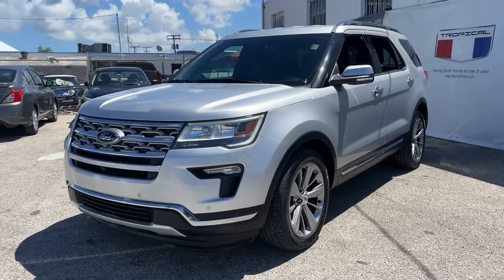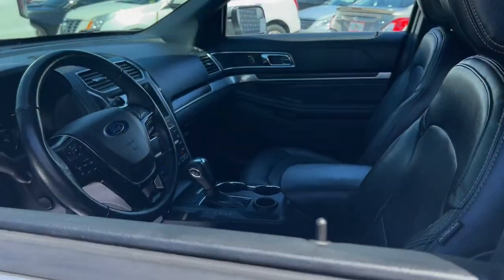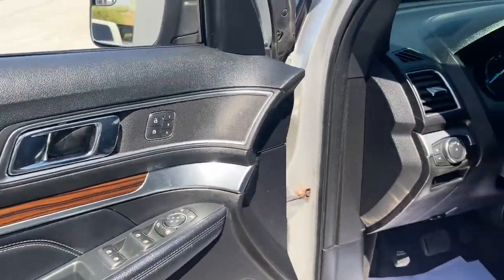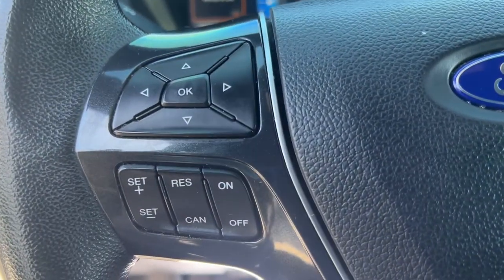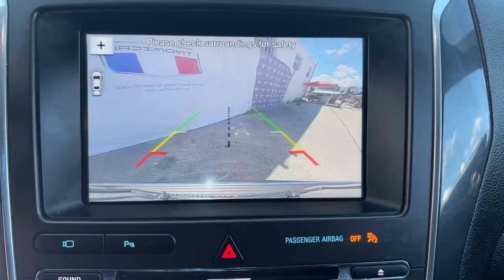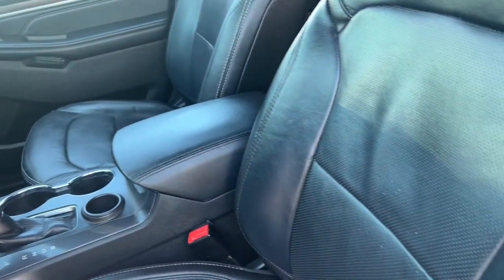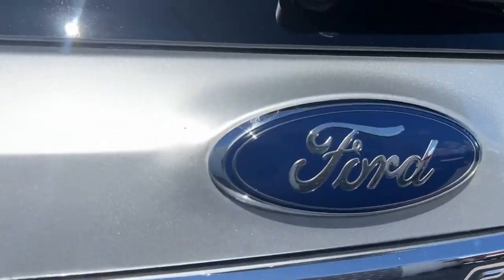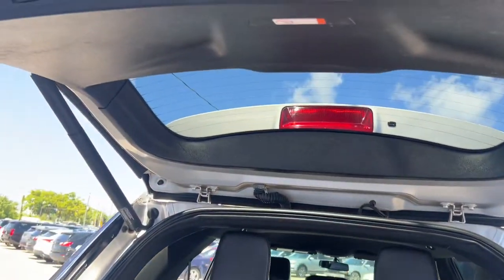2018 Ford Explorer Miami Shores, Aventura, Miami Beach, Miami Lakes, Miami, FL 260054B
Ingot Silver Metallic Used 2018 Ford Explorer available in Miami Shores, Florida at Tropical Chevrolet. Servicing the Aventura, Miami Beach, Miami Lakes, Miami, FL area.

#{MAKE}
#{MODEL}
2018 Ford Explorer Limited - Stock#: 260054B - VIN#: 1FM5K7F87JGA16240

Tropical Chevrolet
8880 Biscayne Blvd

2018 Ford Explorer Limited Recent Arrival! Priced below KBB Fair Purchase Price!brAwards:br  * 2018 KBB.com 10 Most Awarded Brands   * 2018 KBB.com Brand Image Awards